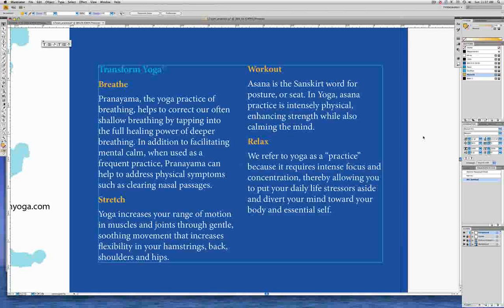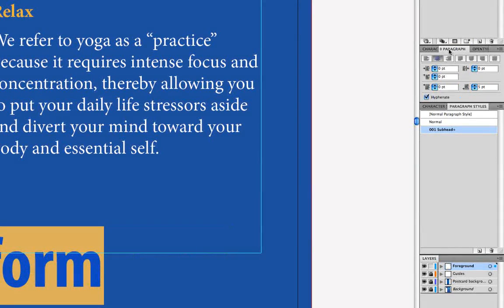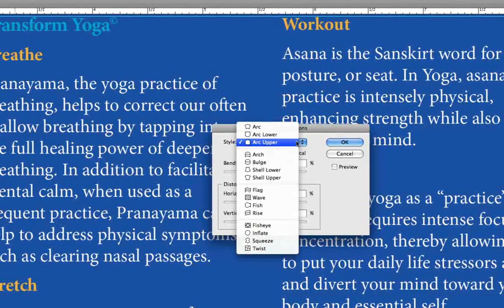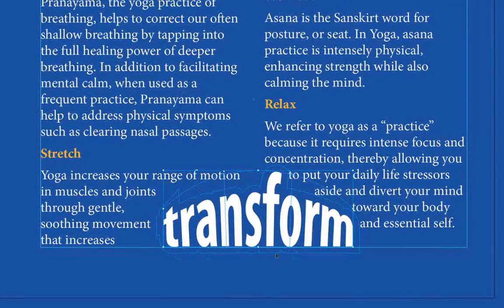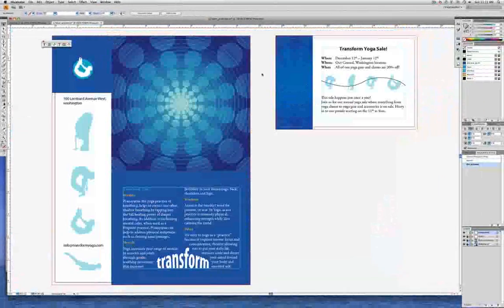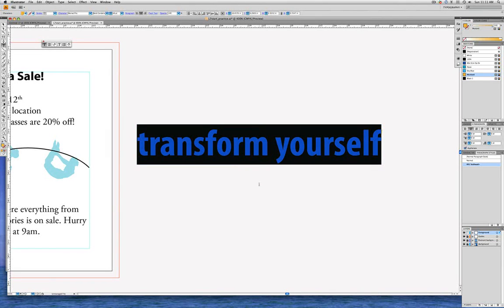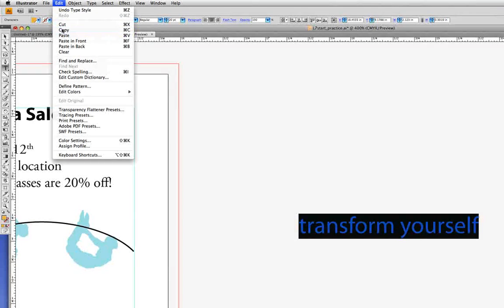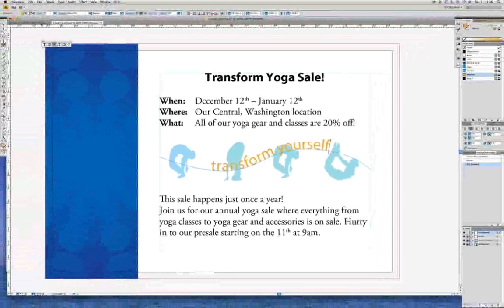Cornish AI envelope distort text wrap type on a path